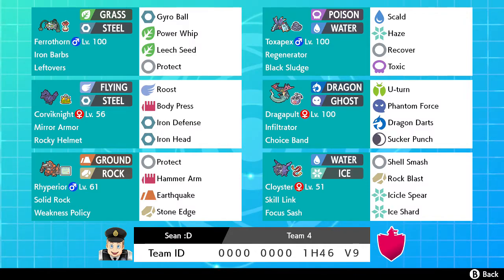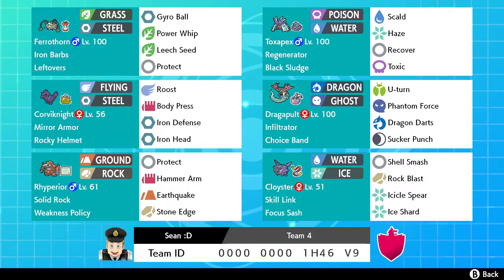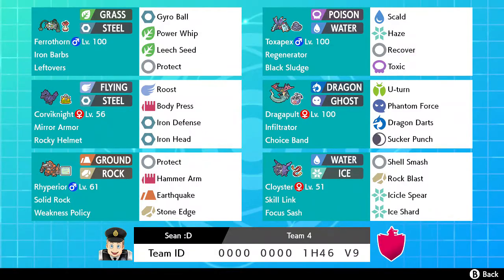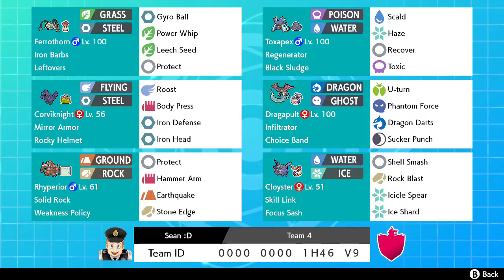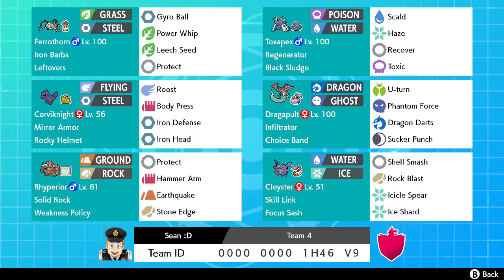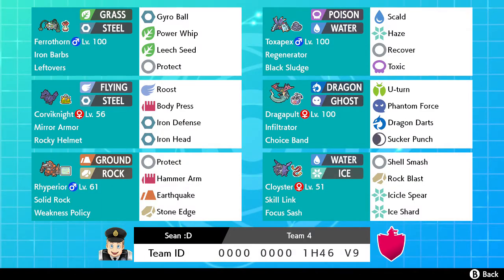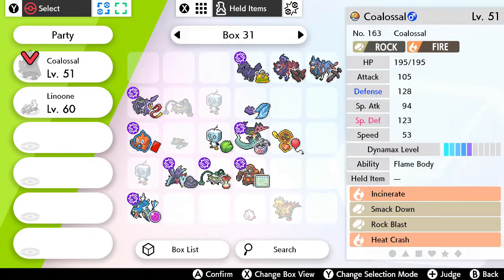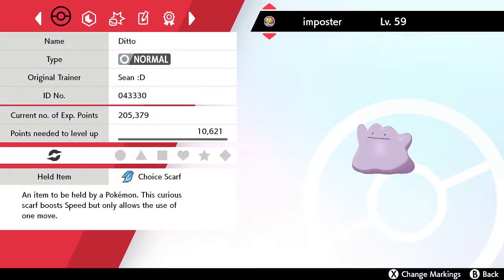My pokemon team profile Master ball rank RENTAL TEAM INCLUDED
Hi everyone this is a team i used to climb the ladder to masterball rank, mainly i use the ferropex core to outstall my opponents for the win :) hope you all like this and come at me with any questions about the team!